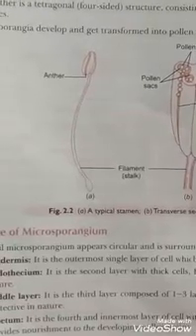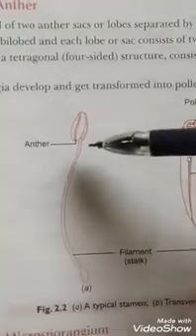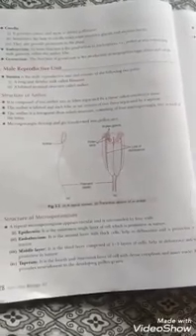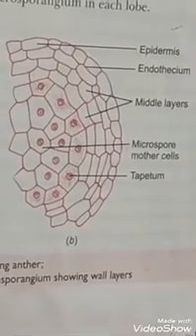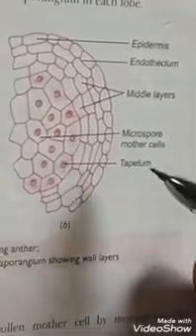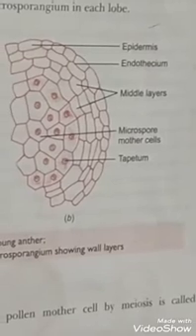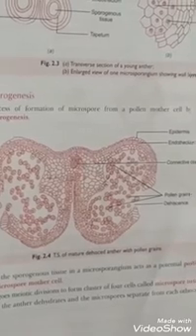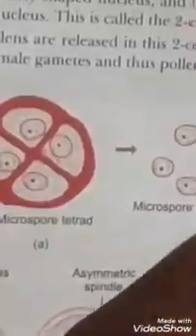MICROSPOROGENESIS IN FLOWERING PLANTS